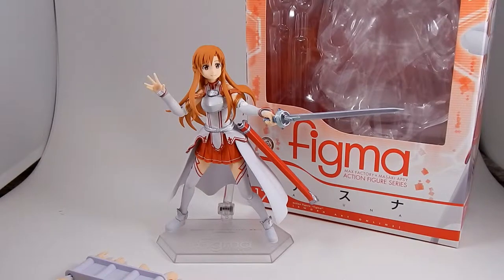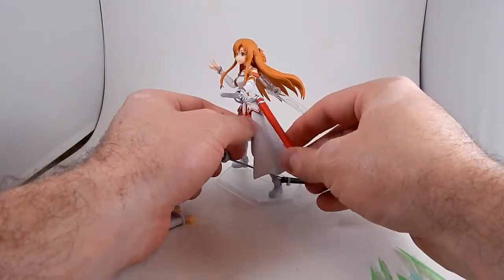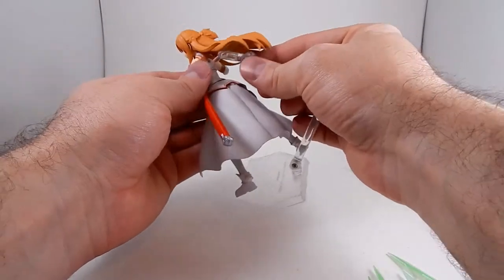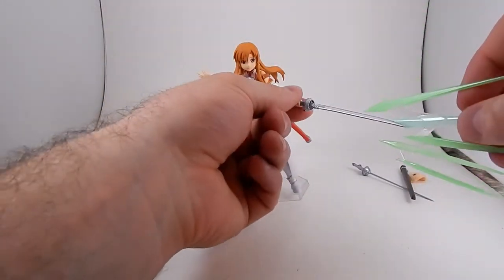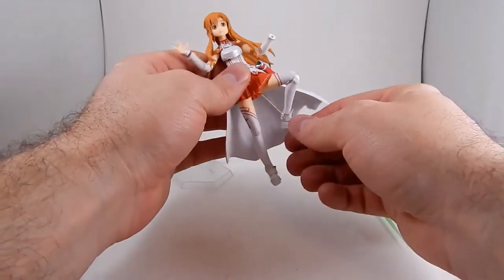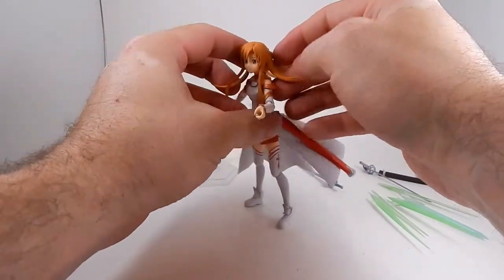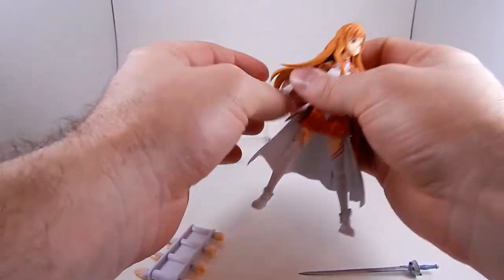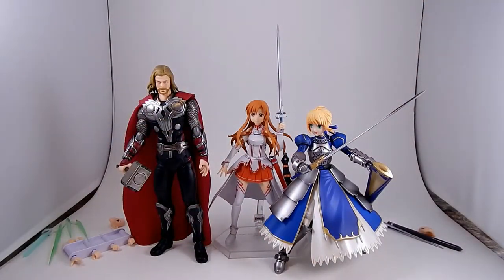Review #75: Figma Asuna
Wherein I review another chick-with-a-sword figure, my recently acquired Figma Asuna, from the anime Sword Art Online.